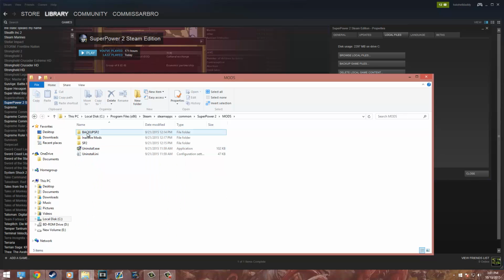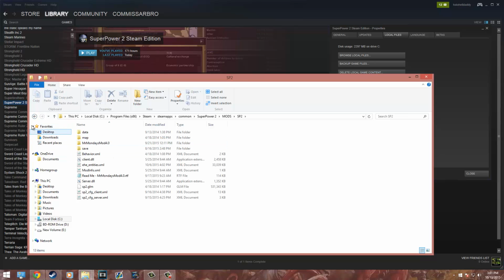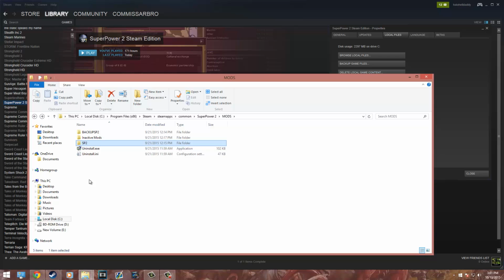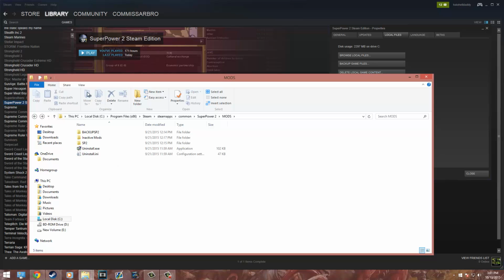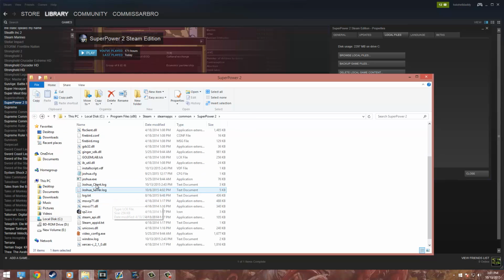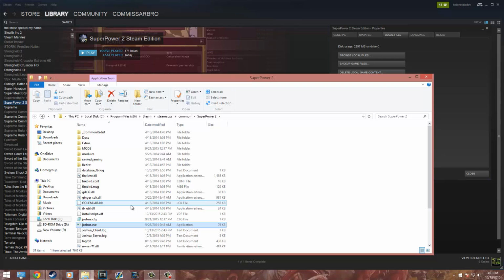Superpower 2 - How to Install Mods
This is not the best tutorial but I hope it helps you guys out. If I was wrong in any way, just let me know and I can fix it.